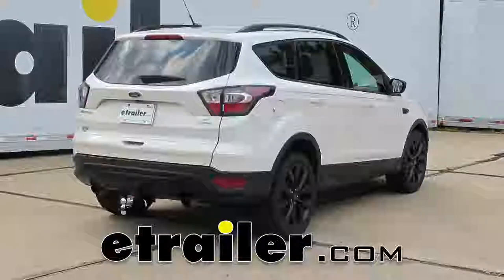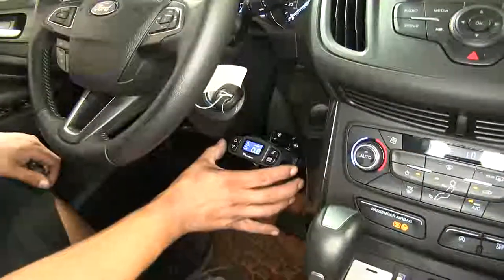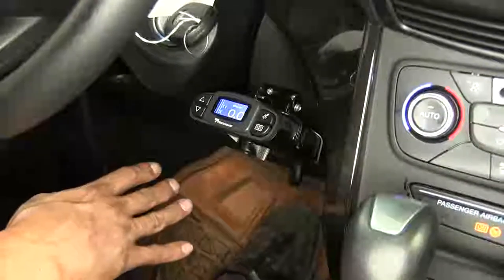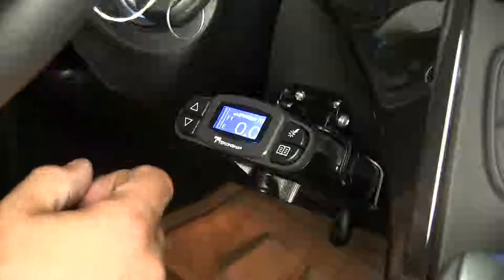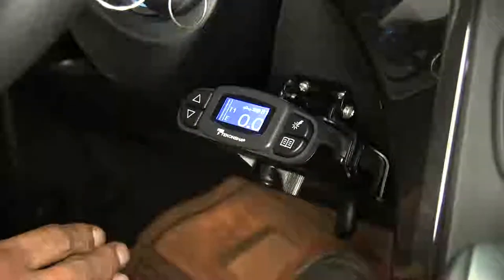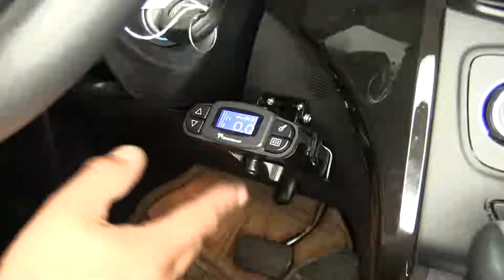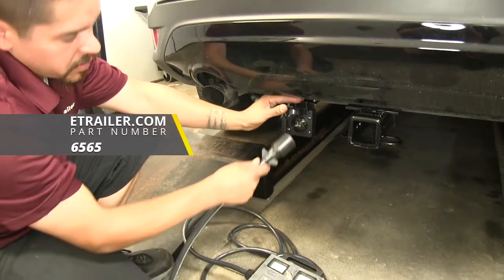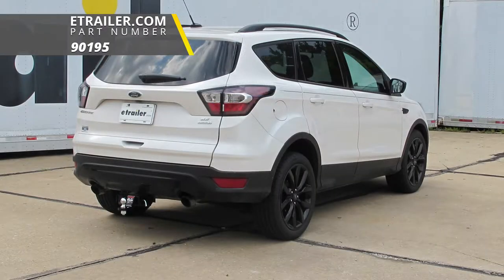etrailer | Trailer Brake Controller Installation - 2017 Ford Escape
Speaker 1:          Today on our 2017 Ford Escape, we're going to be taking a look at and showing you how to install the Tekonsha Prodigy P3 trailer brake controller from one to four axles. That's going to be part number 90195.To help us with our installation, we're going to be using the universal installation kit for trailer brake controllers with the seven way RV and four way flat connector. And that's going to be part number ETBC7.So here's what our PS is going to look like once we have it installed. It is going to be a nice, slim, compact unit and the display's going to be extremely easy to see and make it very easy to use as well. Now the P3's a proportional brake controller, which means that it's going to apply the brakes on our trailer at the same time and intensity that we apply them in our Escape.So if we ease into a stop coming to a stop light, our trailer brake controller is going to ease into it. But if we come to a panic stop and slam on the brakes, our brake controller's going to put that exact same amount of power.

Now it's going to be very easy to use, like most brake controllers we're going to have our gain control. We're going to have these two knobs here. We're going to have a maximum of 14 volts and it'll go all the way down to zero. And again this is going to be the maximum amount of power that could be sent to our trailer brakes.Now if we move over to the top right hand corner, that's going to be our boost button. And we're going to have a total of four settings, one being boost off.

If we turn it on, we can see that it tells us that boost is on and then the little picture at the top, the trailer's going to get bigger and we're going to have a B1 letting us know that it's in boost mode one.Each level that we go up with our boost, the quicker and sooner our brakes are going to get to that maximum intensity level. So if you're using a big trailer or a really heavy trailer, and you need your brakes to come on quicker and ramp up quicker, that's what the boost is going to do for you. One thing I really like about this brake controller is you can preset the values in there. So if you got different drivers that have different styles, or if you have different trailers you tow with, you can actually set the different modes by pushing and holding the boost button and we can set up to five different trailers or five different drivers for our needs.Now also this brake controller is going to have a lot of different options. We're going to be able to go into the display.

We can change our brightness, the color and contrast. So that way when we're going down the road our brake controller's not going to blind us, but it's also going to be real easy to see and we can match it to the lights on our dash.Now like most brake controllers it is going to have a manual override. This is going to be a lever style. So we can just reach down real quick and push the lever over to the left and that's going to apply the brakes on our trailer without us having to push on the brake pedal. Lot of times if we're going down the road and our trailer starts to sway and we don't want to slow our vehicle down.

We can simply come and apply the brakes manually to the trailer.Another big benefit of a proportional brake controller like this one, is that when we come to stop light and we're pushing on our brakes, it is going to hold our brakes for us. But unlike the time delay where it's just going to mash on the brakes, it's going to hold our brakes at 25% so we still have some stopping power but it's not going to be putting a lot of wear and tear on our trailer brakes.Now the P3 is going to work with electric and electric over hydraulic brakes. And it'll work with trailers with one, all the way up to four axles. If you're looking for a very easy to use, easy to read brake controller, our P3 is going to be a great option with this large display. So now that we've seen what it looks like and gone over some of the features, let's show you how to get it installed.To begin our installation, you want to make sure that you have a working four pole flat trailer connector on your Escape already. So we'll start by mounting our seven way bracket. Our hitch has a bracket already welded on that we can mount it to. If yours doesn't though, we do have several different lengths of brackets available here at etrailer.com.And our ETBC7 kit will have some Phillips head screws and flat washers. I'm going to come from the bottom going through the bracket and then through my seven way bracket. And then to secure everything down, I'm going to come back with a star washer, slide it